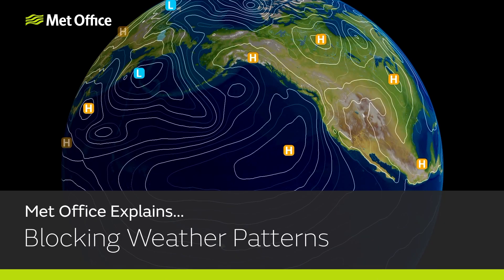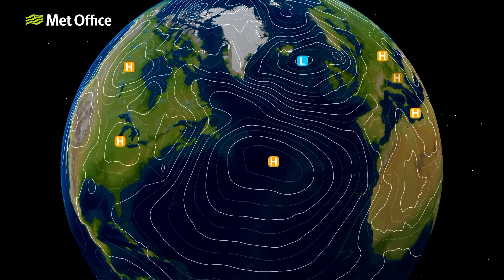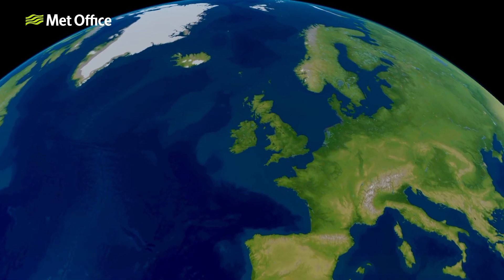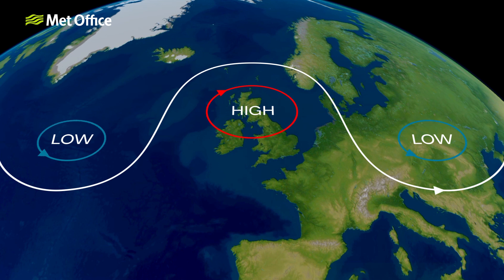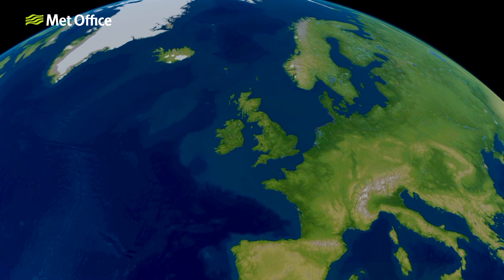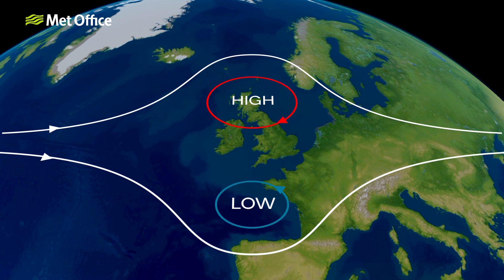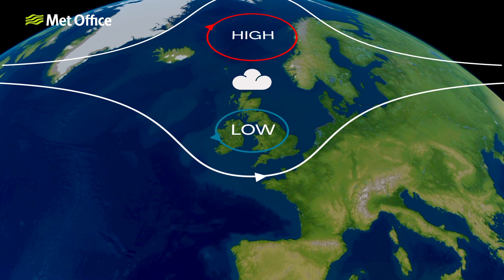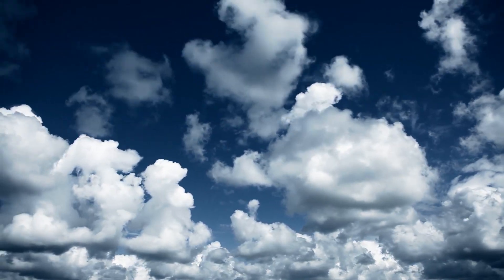Blocking Weather Patterns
In meteorology, blocks are areas of pressure that remain stationary and distort the usual progression of weather systems. Blocks were in place in the long, hot summer of 1976 and the freezing winter of 1963.